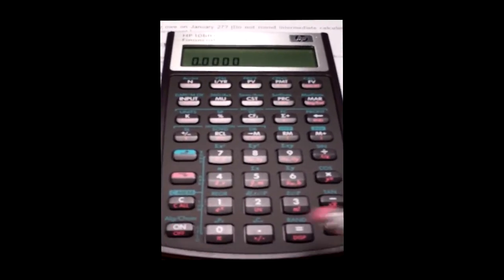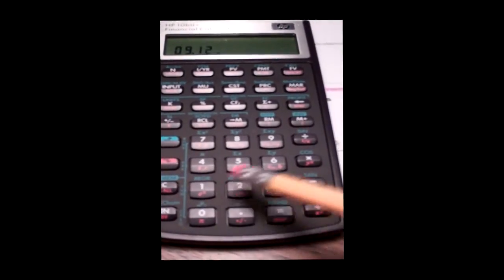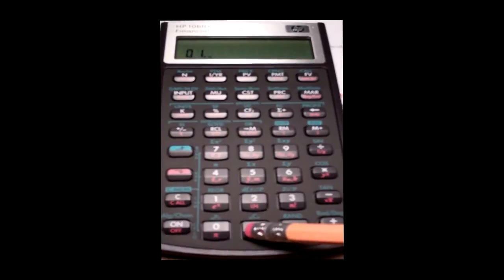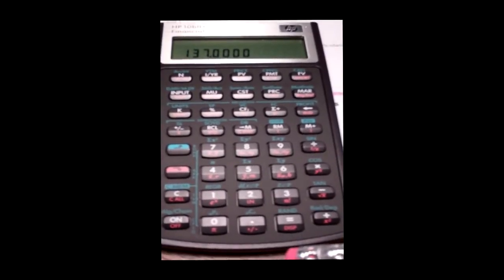Calculating date ranges on HP10bII+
Brief tutorial on this subject. I did this handheld and the camera had trouble macro focusing on the calculator, so this is fairly blurry video.